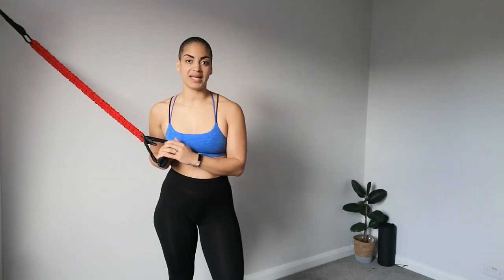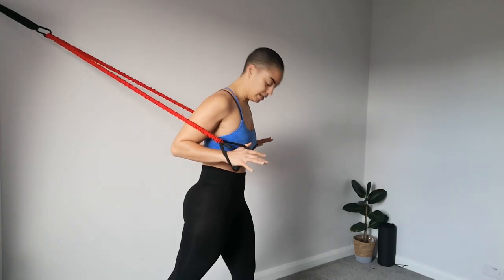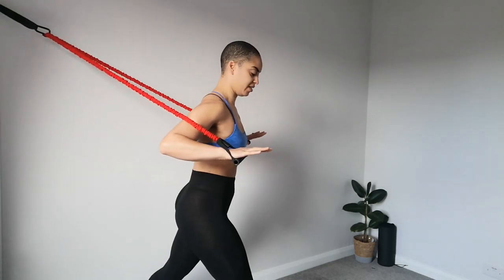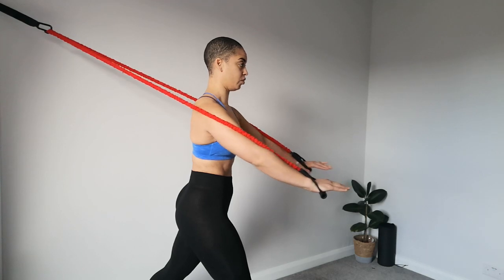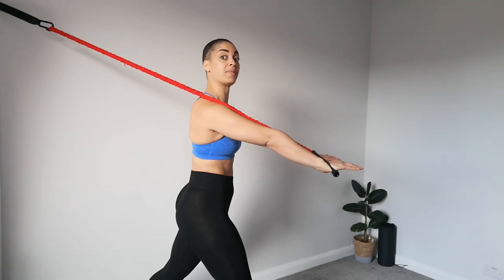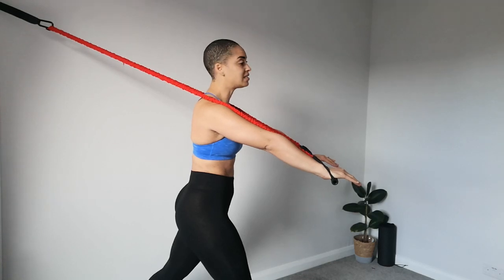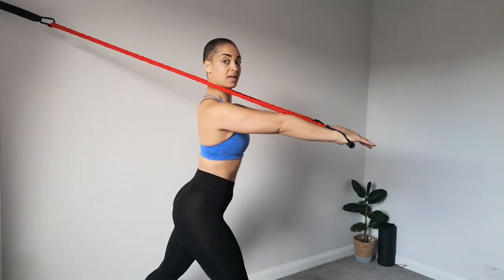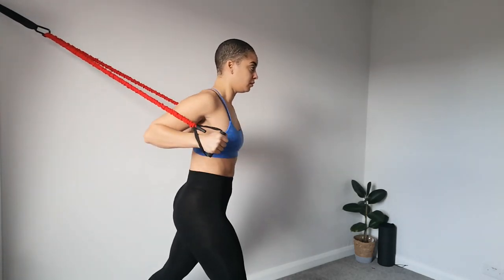Band Chest Press (Pronated and Neutral Grip Demo)